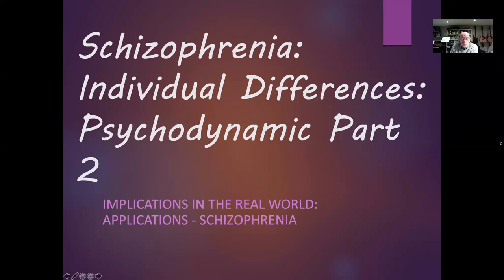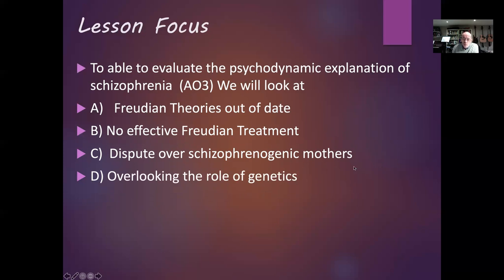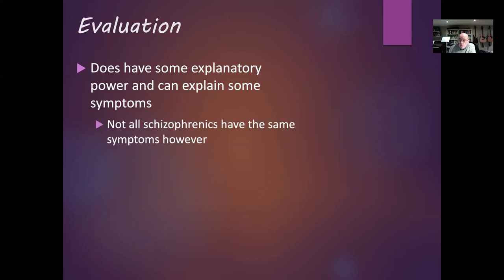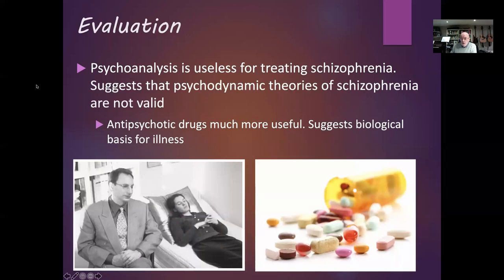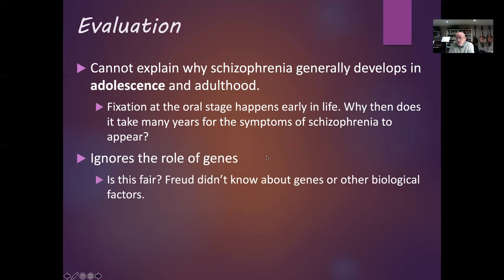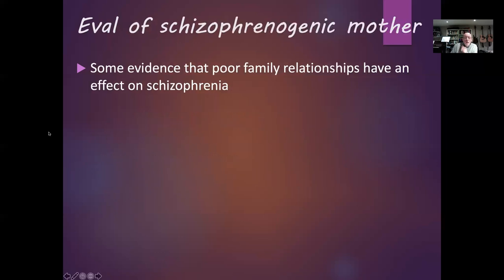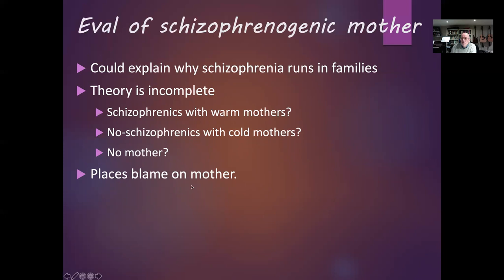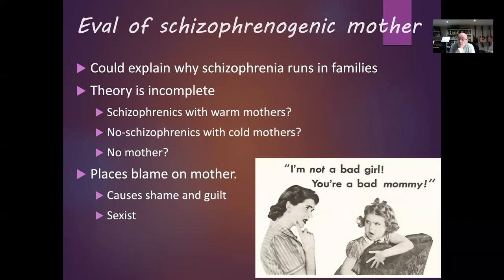Evaluating the Psychodynamic Explanation of Schizophrenia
A brief evaluation of the Psychodynamic Explanation of Schizophrenia. For Eduqas/WJEC Psychology students